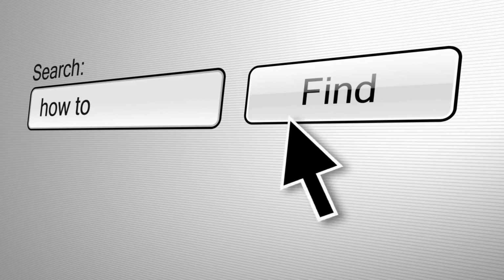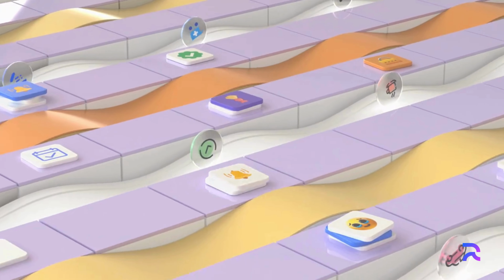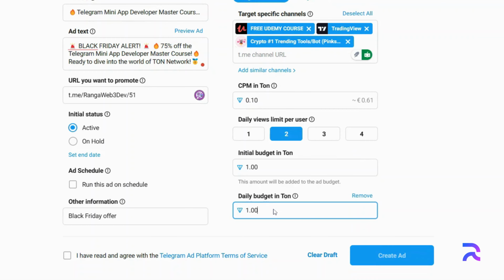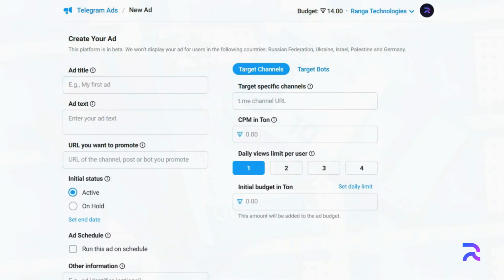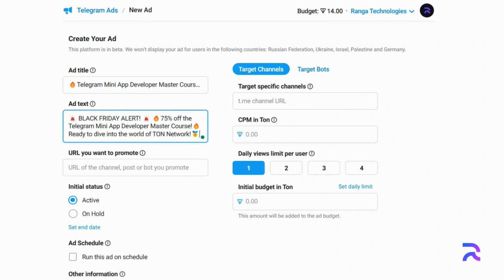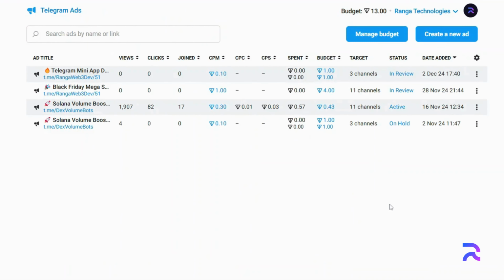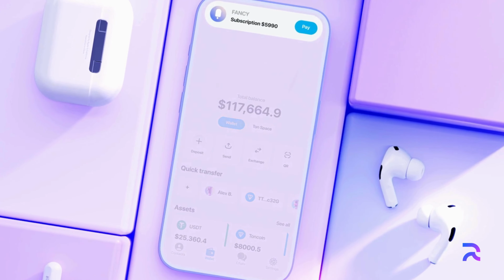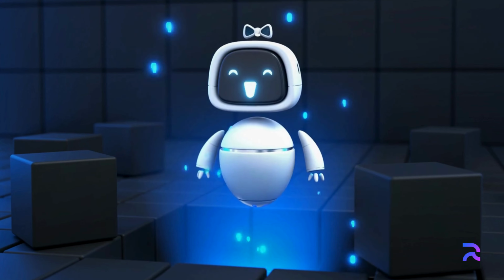How to Use Telegram Ads to Promote Your Meme Coin Effectively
Discover how to promote your meme coin using Telegram Ads! This guide covers ad setup, targeting, budget optimization, and campaign performance tracking to boost your token's visibility and community growth. A must-watch for meme coin creators and crypto marketers!